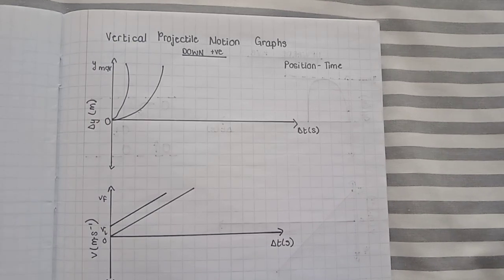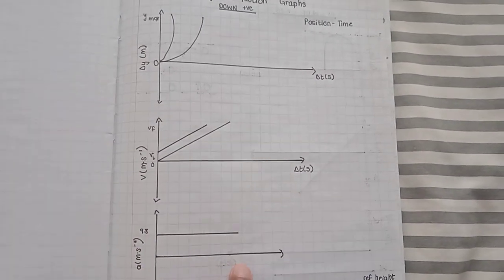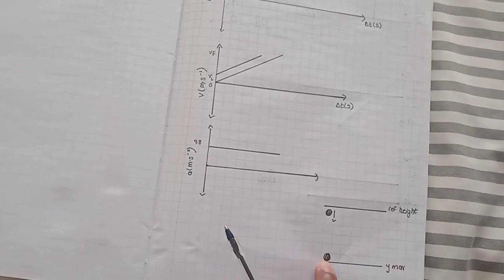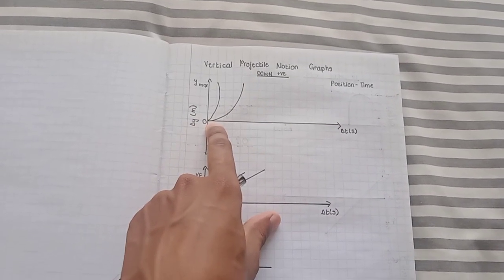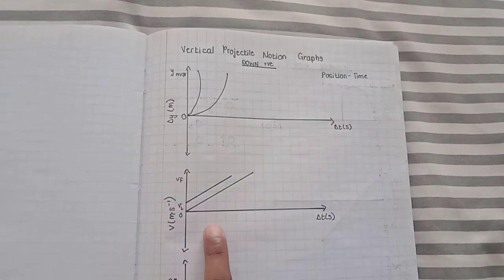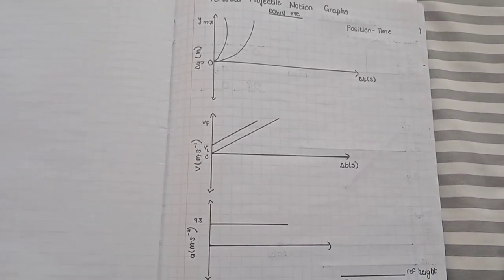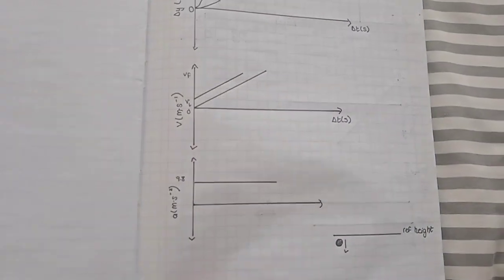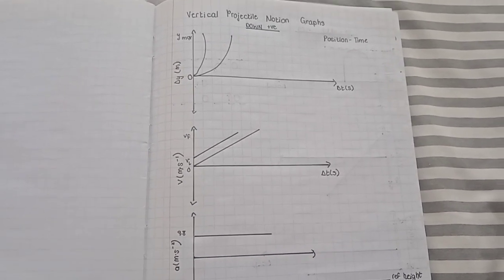Vertical Projectile Motion - Graphs Series (Part 1)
Hello everyone!!

Welcome to Physics. In this 3 part series, we will be covering vertical projectile motion graphs. This is part 1. The next two will follow.